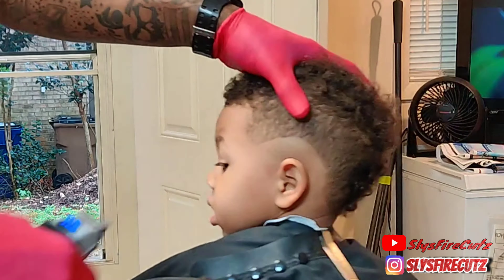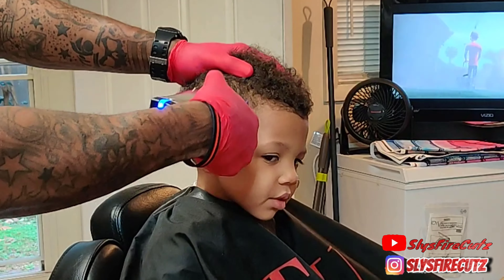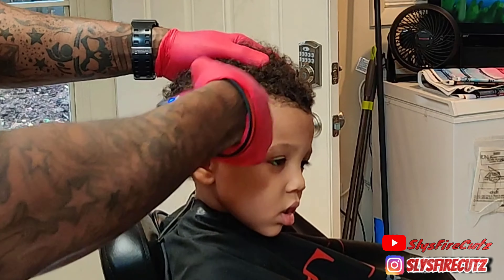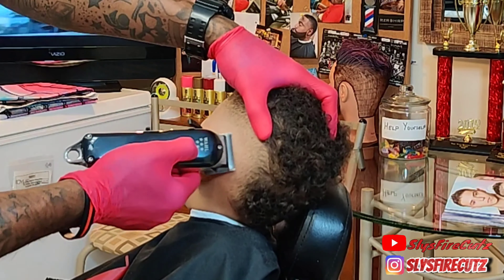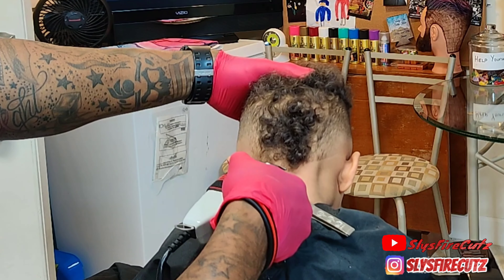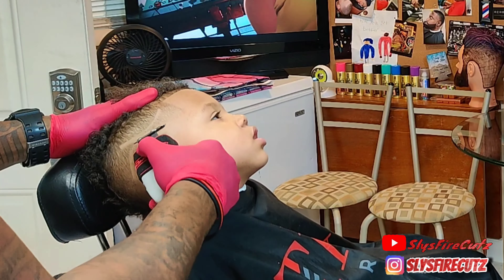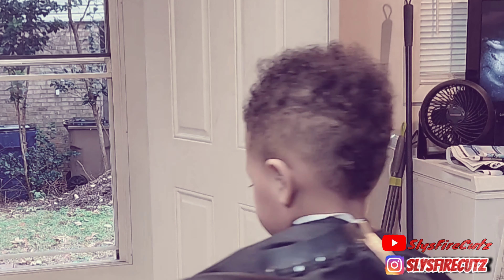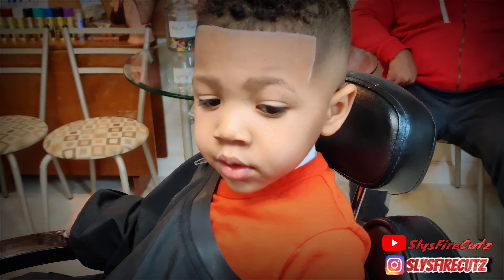😱*MUST SEE*😱 How to Burst Fade Haircut Tutorial: Kids Burst/ Mohawk Fade w/ Curly Hair HD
🔥The Firefighting Barber💈

"My Passion is what drives me. Never stop being a student. Keep them clippers running!"

Cash.app/$Slysfirecutz

Location: Raleigh, NC